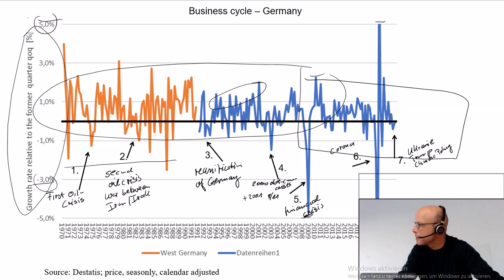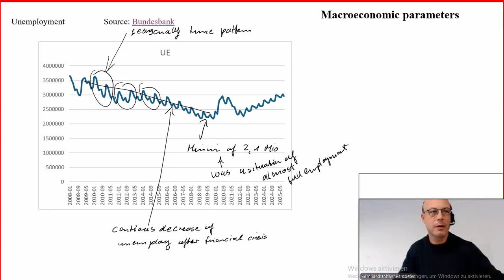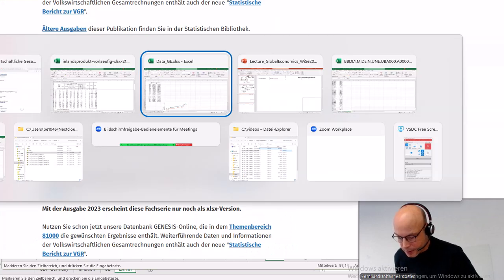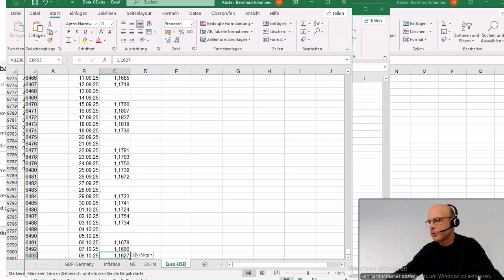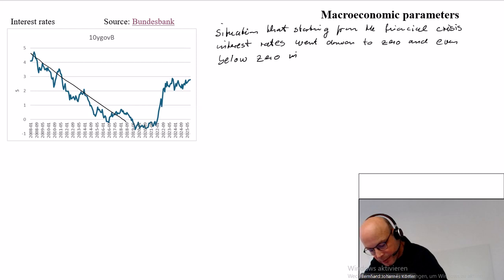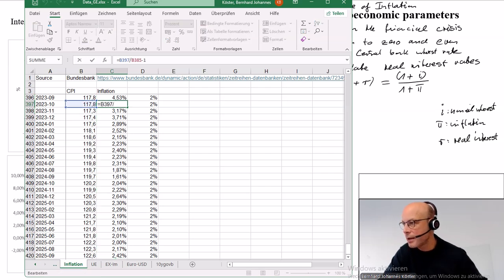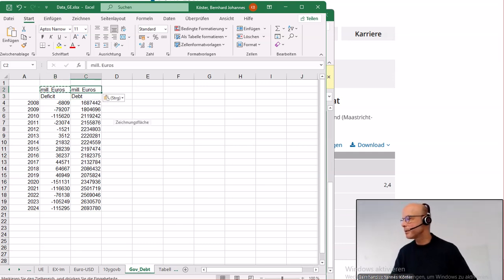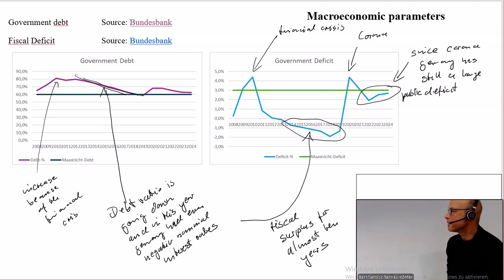vsdc sr 2025 10 09 12 23 50